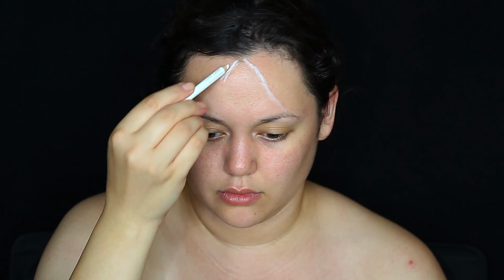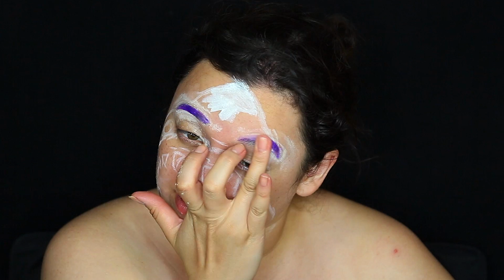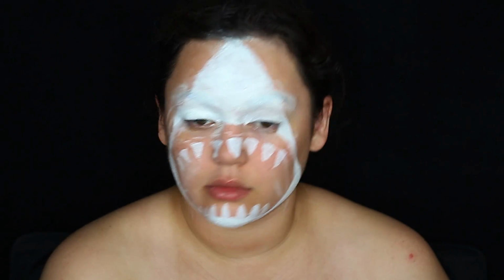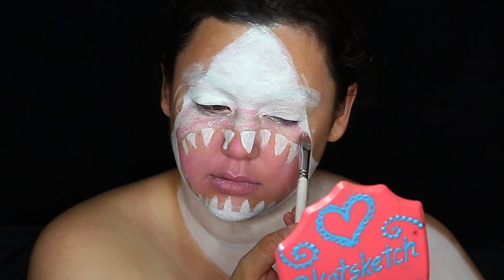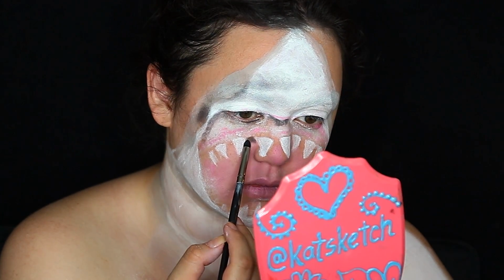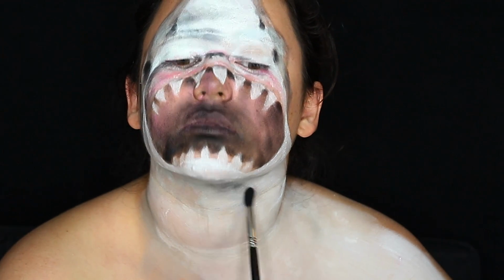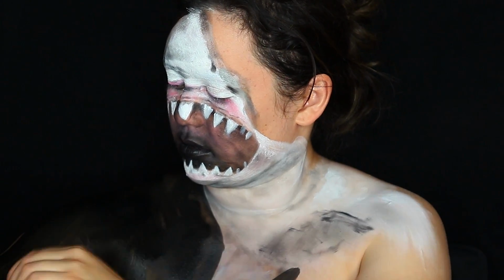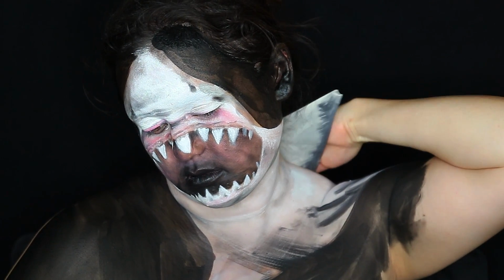GREAT WHITE SHARK WEEK MAKEUP TUTORIAL!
FOLLOW ME »

I used Wolfe Brothers for the black

watercolor paper or card stock

MUSIC »